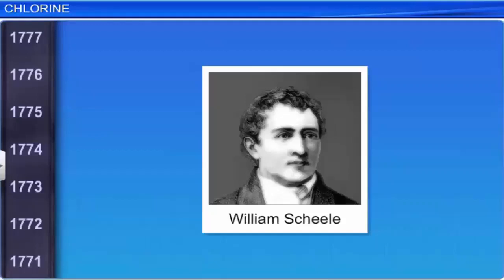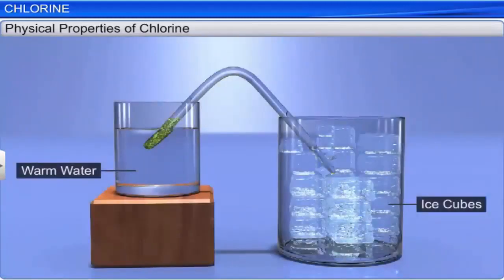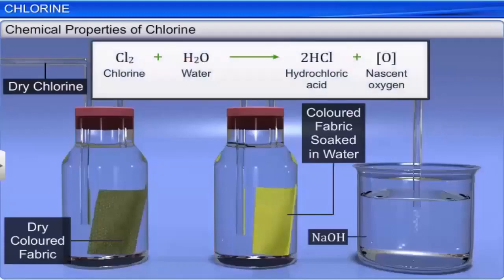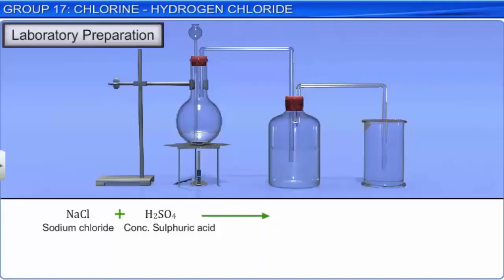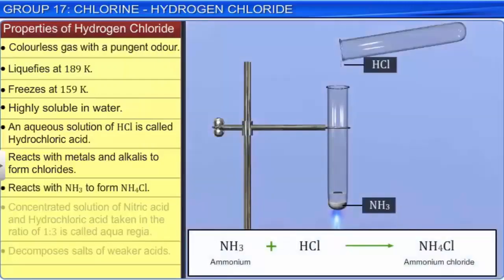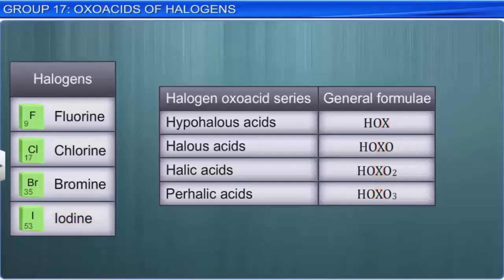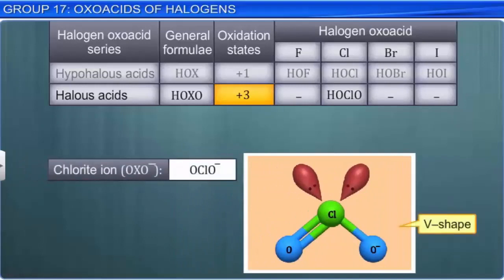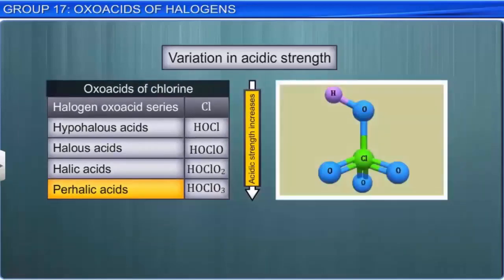7 The p Block Elements Part 7